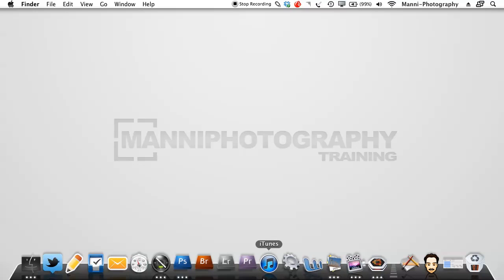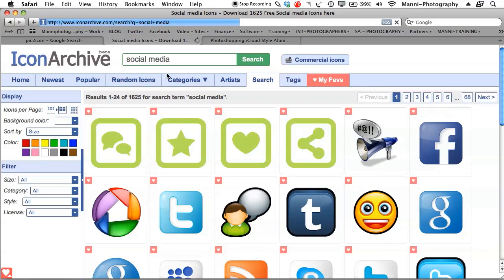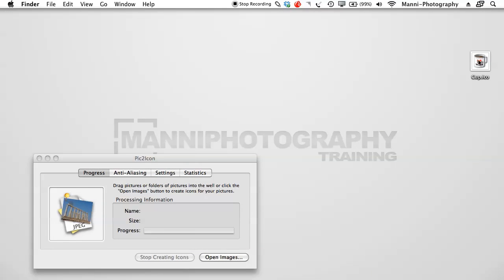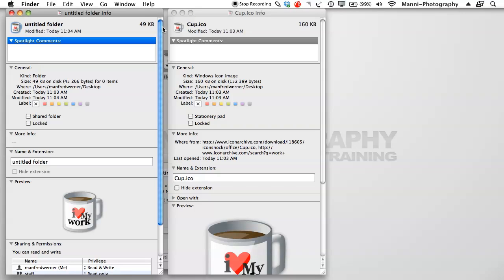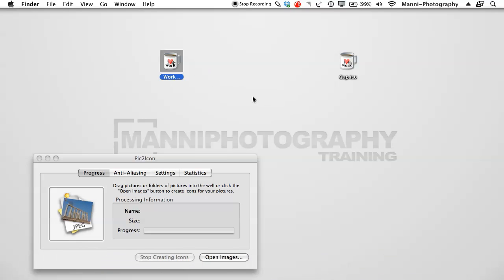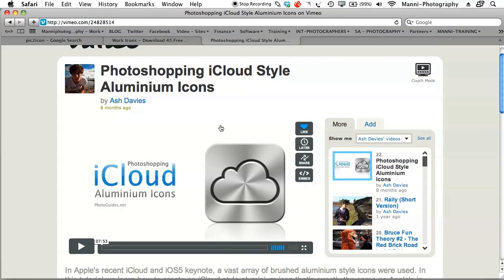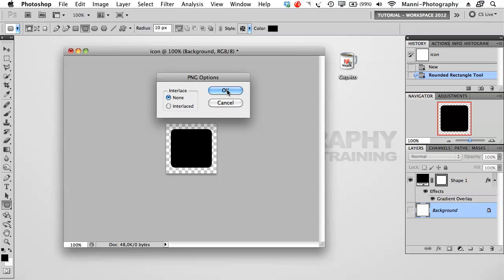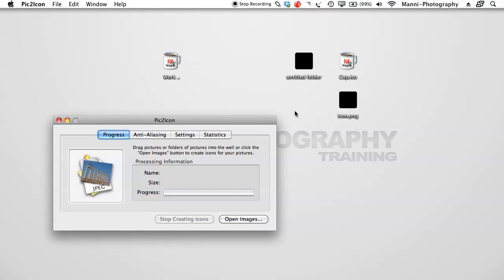Mac - Image To Icon Converter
Please note: This tutorial is only useful to Mac users!

In this video Tutorial I will quickly show you how to download an image icon and convert it into a mac icon. So it's useable on all folders and programme icons.

Secondly, I will also show you a quick way on how to adjust and save your own companies logo in photoshop. Once we have done that we will convert it into an icon and it will be ready for use.

In this tutorial I'll also link you guys to Ash davies who shows you how to create an aluminum logo from scratch.

SCHEDULE
-- Mondays: Free Photoshop Tutorials --